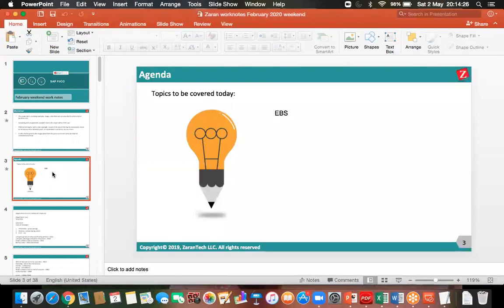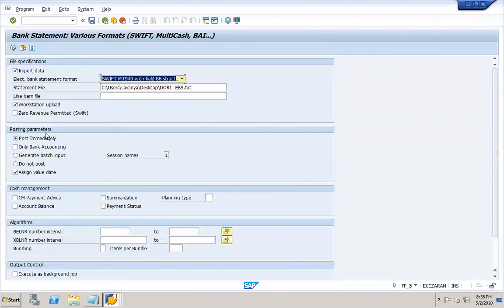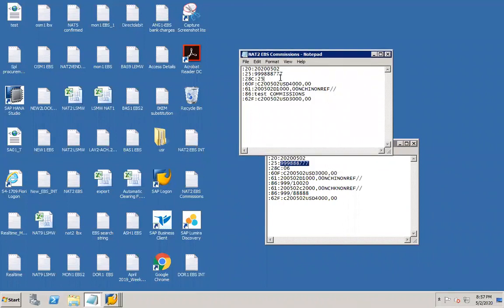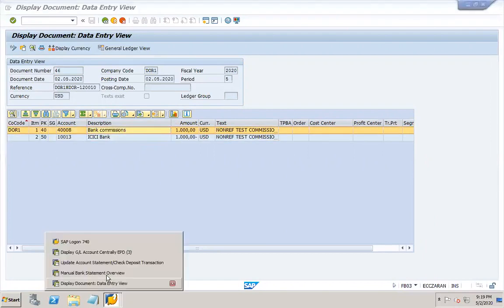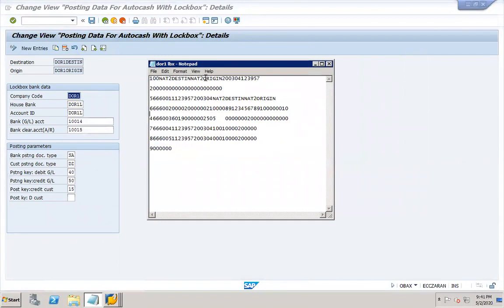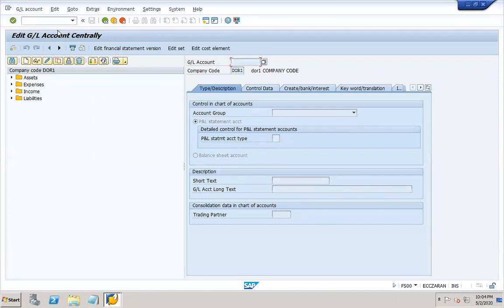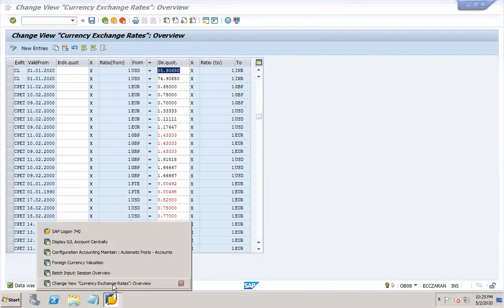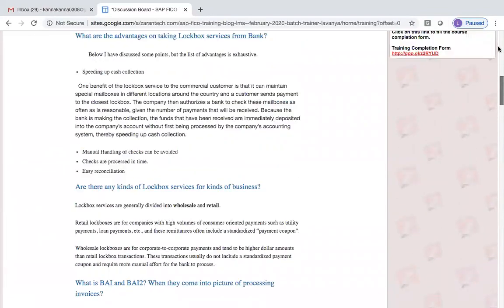Part 18 - SAP FICO Consultant Certification | Full Course | S4Hana